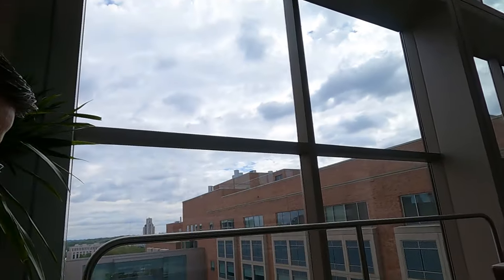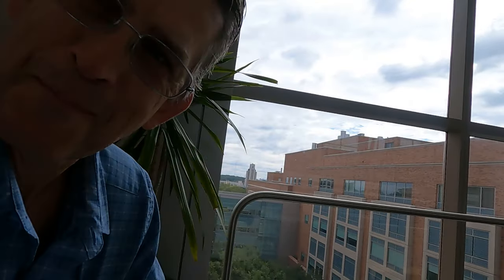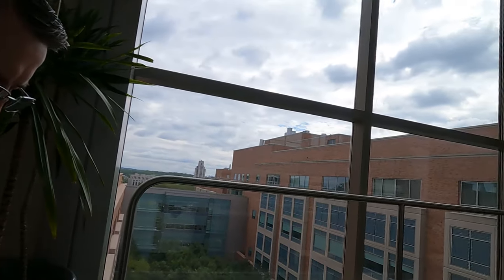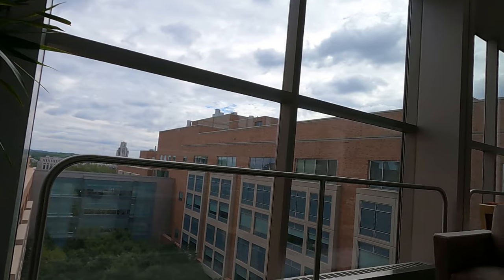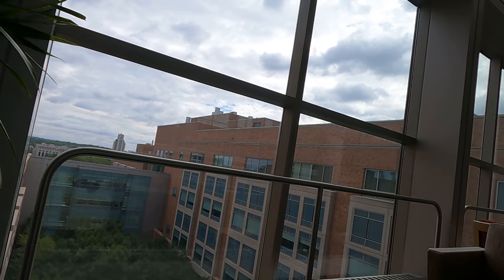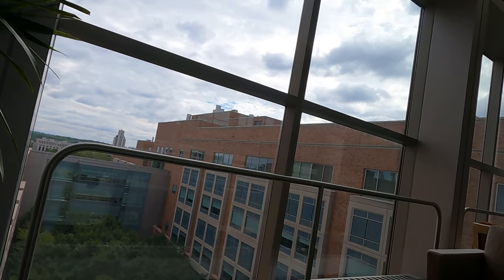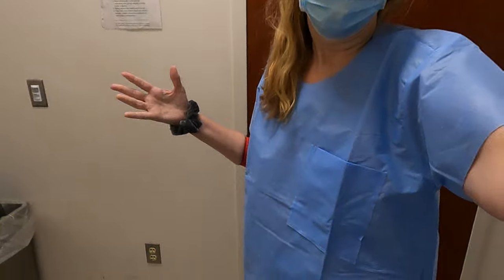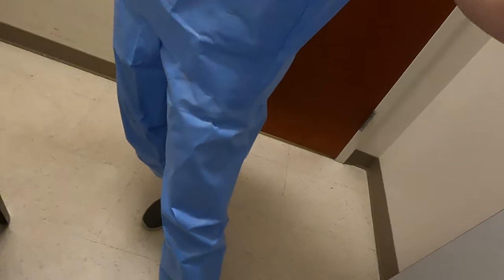Preparing for Surgery at NIH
In which Jerry and I go leave Seattle and go to Bethesda, Maryland to prepare for kidney surgery. We show you the tests before surgery.